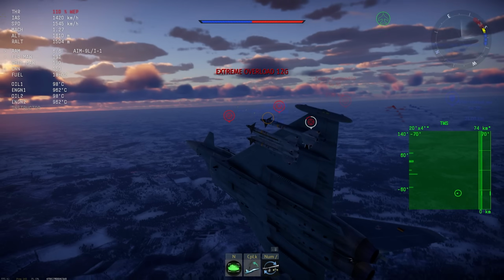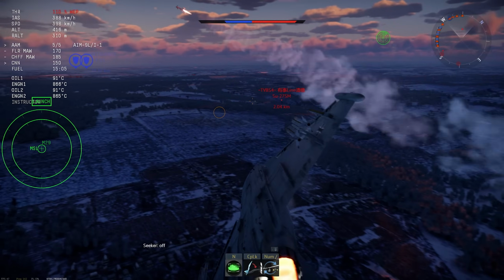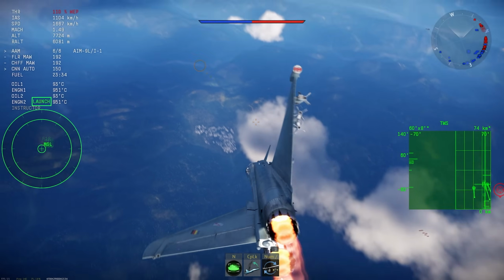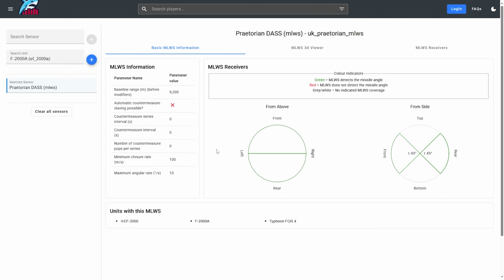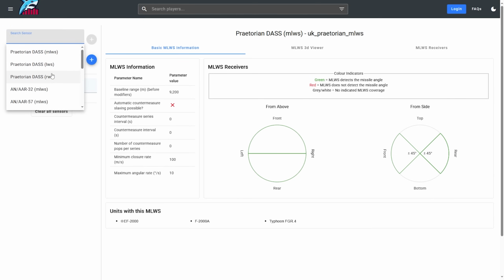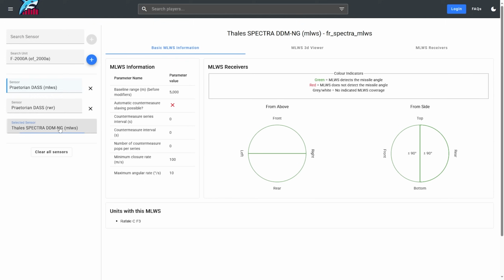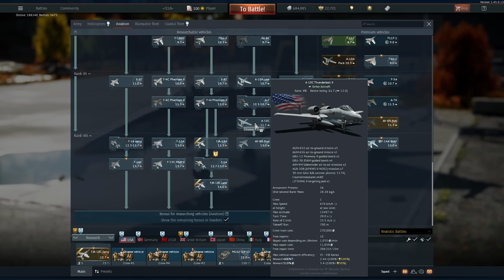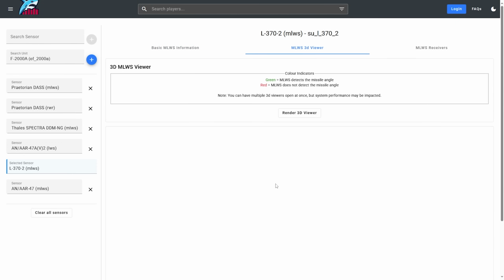SENSOR FUSION! WHAT is it? HOW does it work? WHO HAS IT? - War Thunder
Showing the new sensor fusion mechanic!